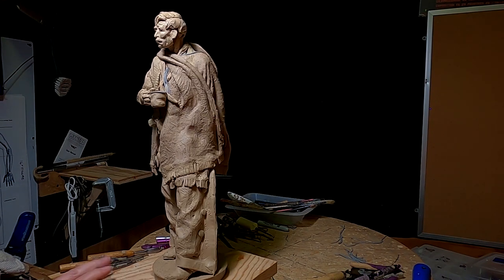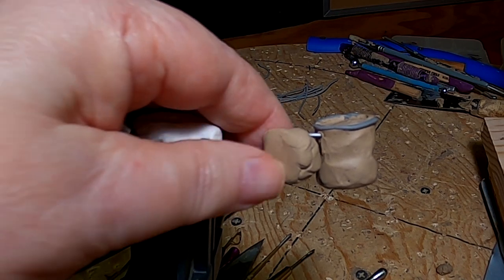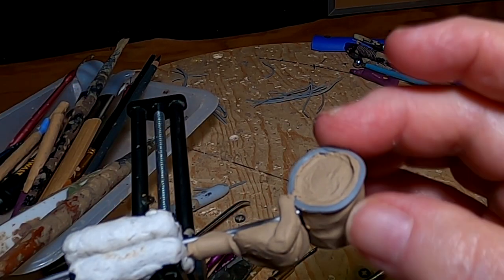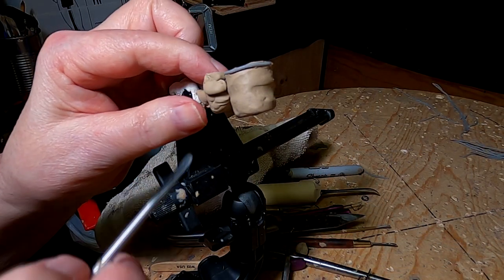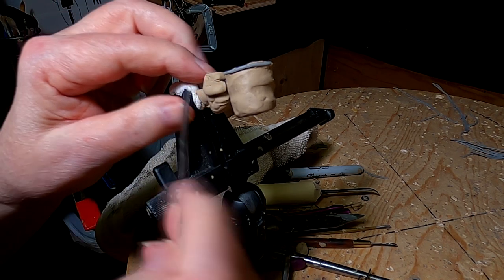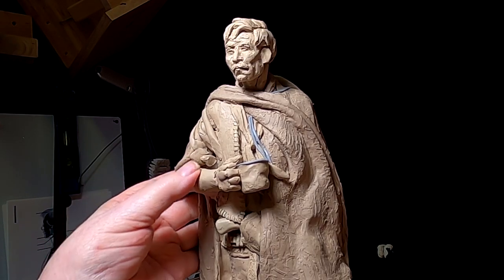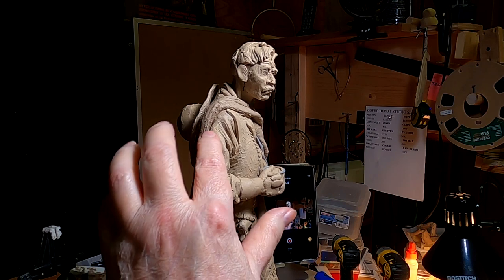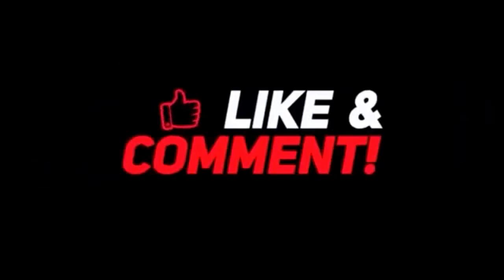A CUP OF JOE BEFORE NIGHT HERDING Creating his Arm, Hand and a Coffee Cup